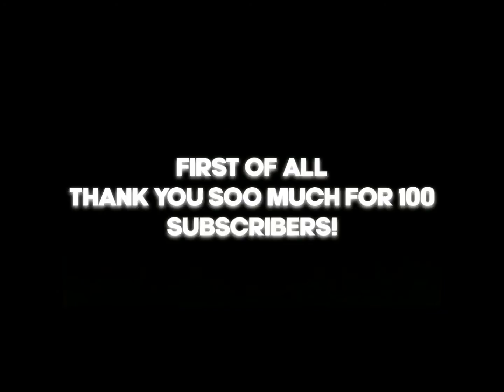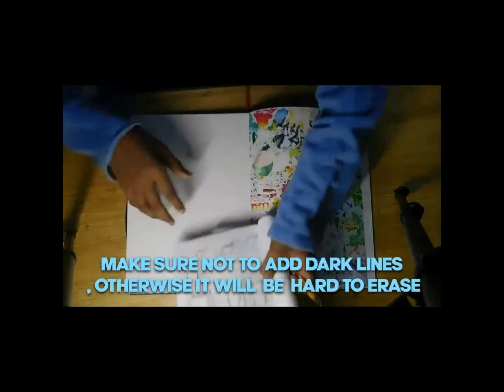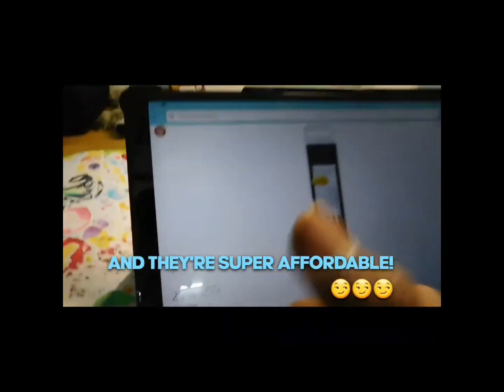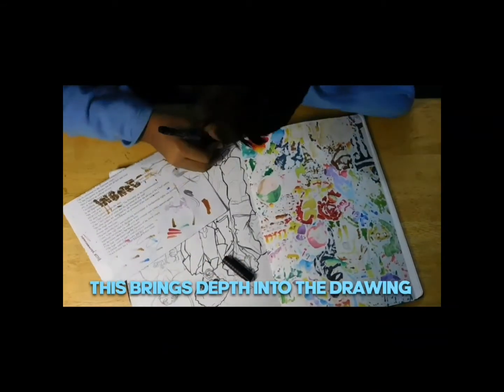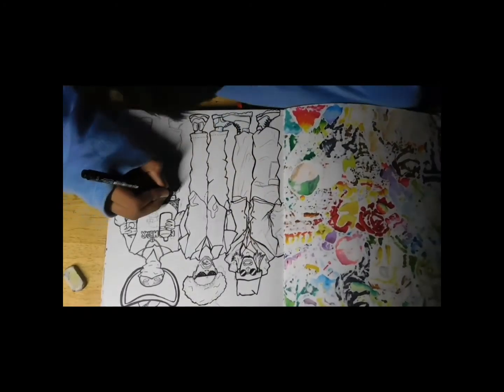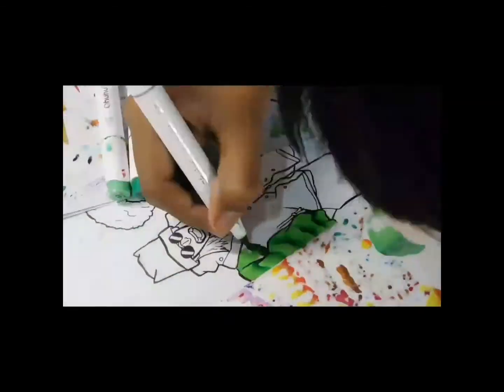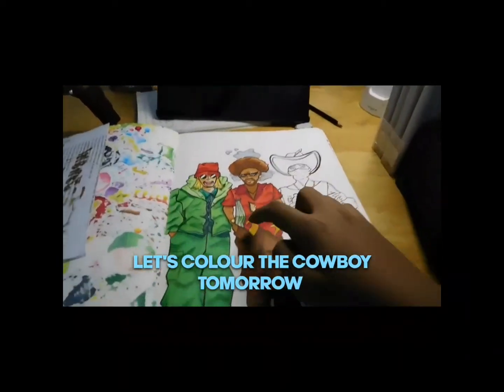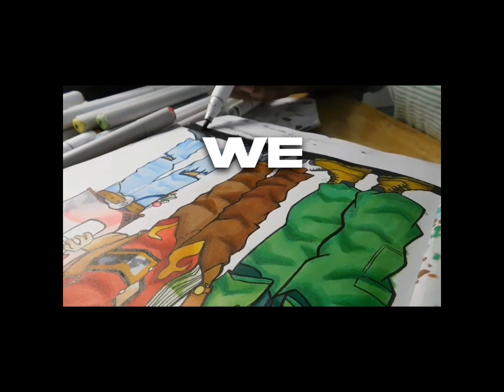How I Learnt To Draw Characters 2| *Voice Reveal* | Inspired By '|GAWX|' YEET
THIS VIDEO IS TOTALLY INSPIRED BY '|GAWX|'

Pencil Kit

Ohuhu Markers

Fineliner - Luxor Fine Writer

Sketchbook - brustro

Menorah Sketchbook